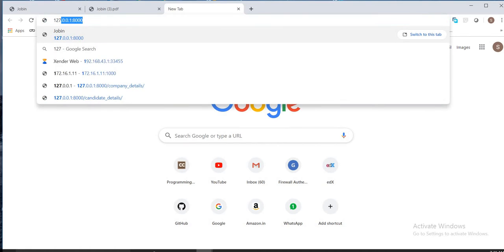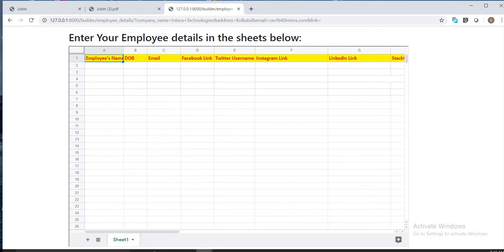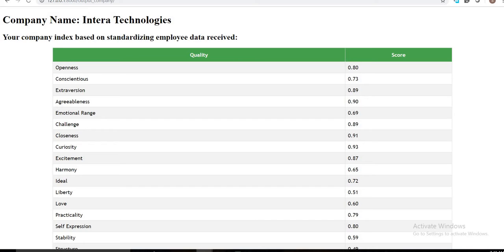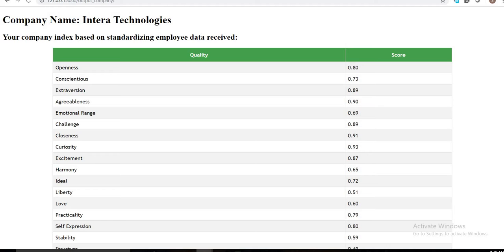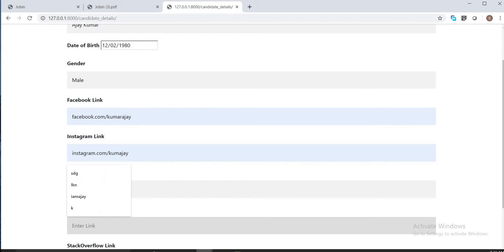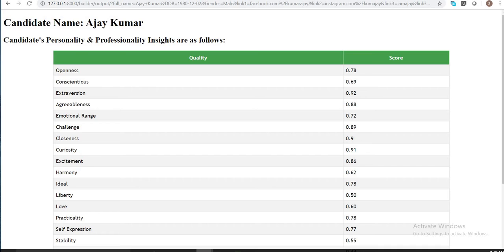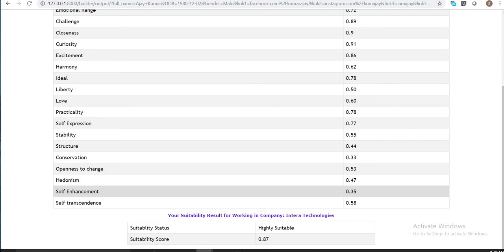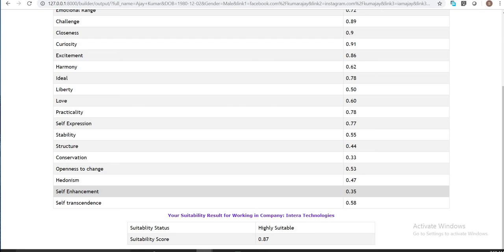Jobin | Advanced Company Profiling using Machine Learning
Jobin uses a candidate’s publicly accessible personal and professional data to give insights about whether he/she will be suitable to work in a company. It actually compares a person’s personality and professional data with the already existing employees of a company which may suggest the candidate whether it is good for him/her to work for the company.

Jobin uses the concepts of Friend Affinity Finder to compare the commonality between a company's employees and the candidates seeking the jobs suggesting whether it will be suitable for having the job.